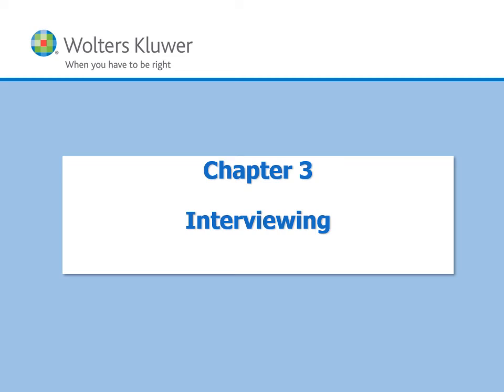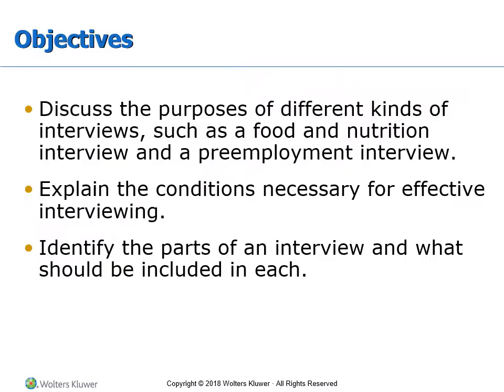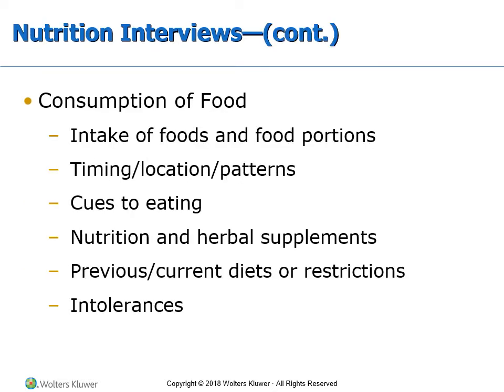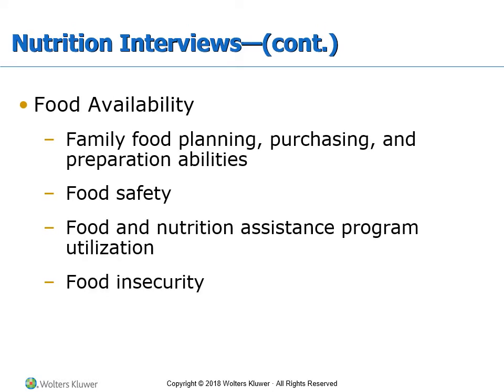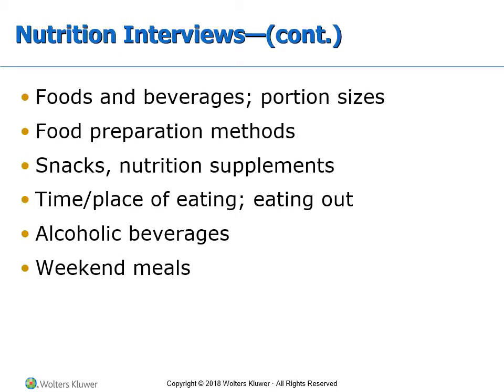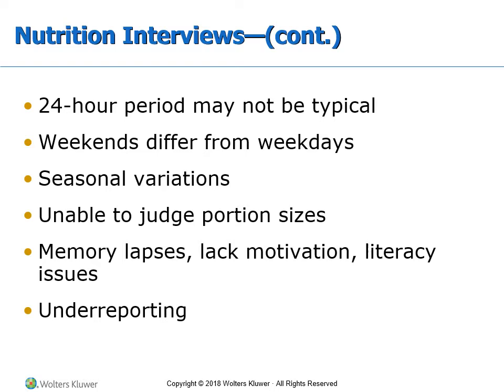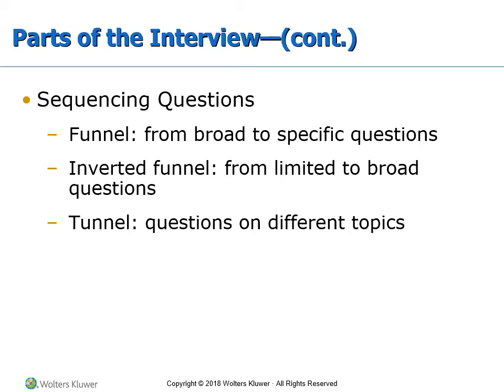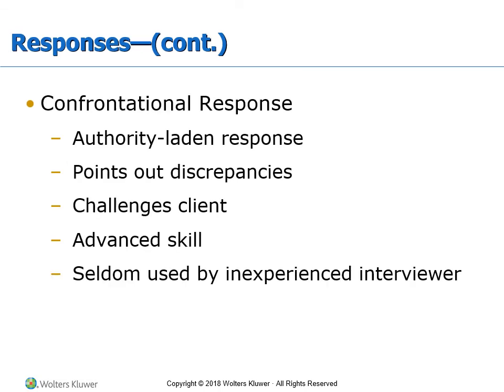Chapter 03 Interviewing Narrated